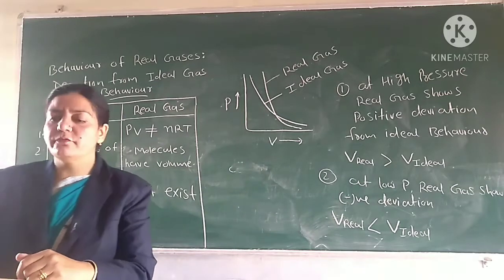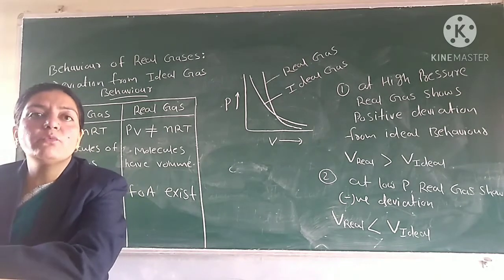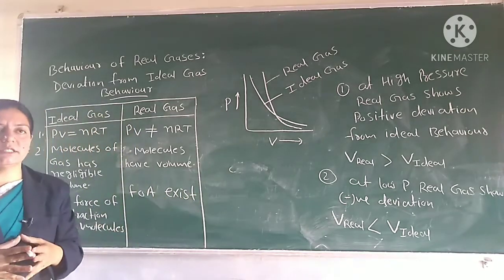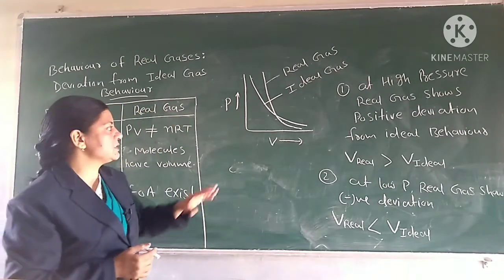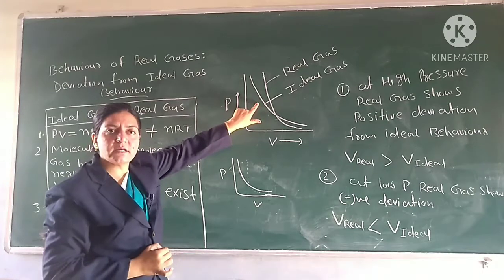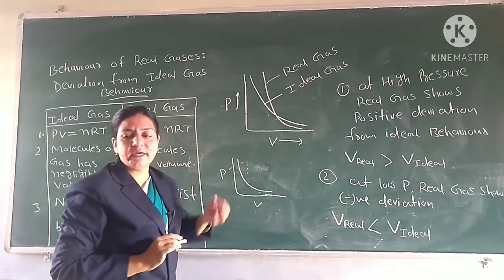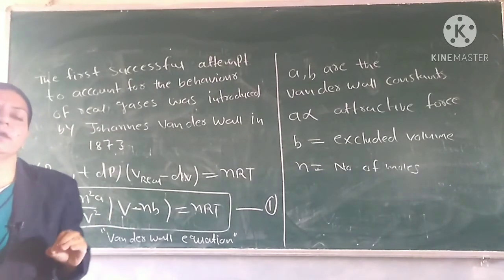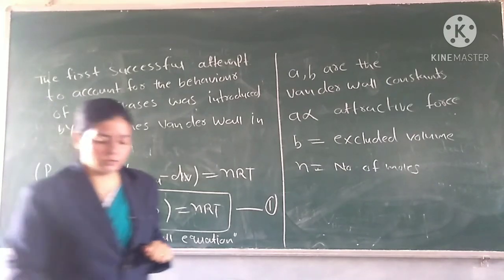Class 11: Real gases and Deviation from Ideal Behaviour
Emmanuel school Tonk// online classes//class 12th science// Ideal gas//behaviour of real gas